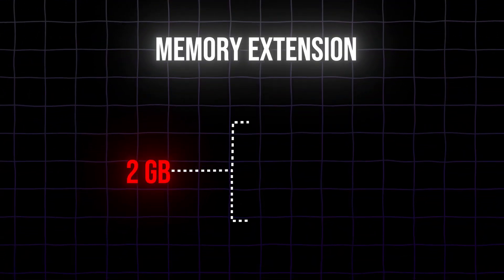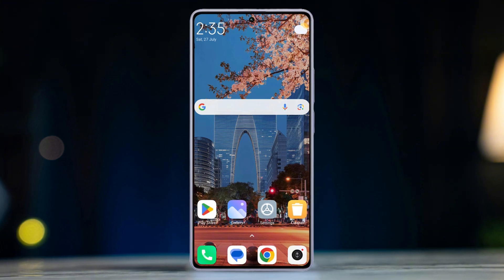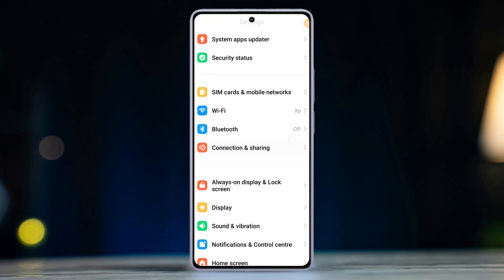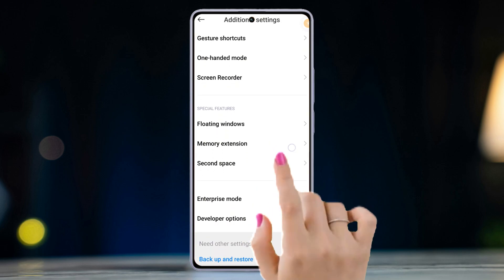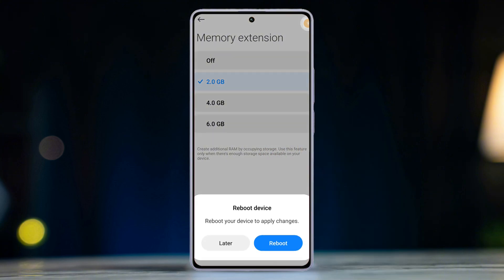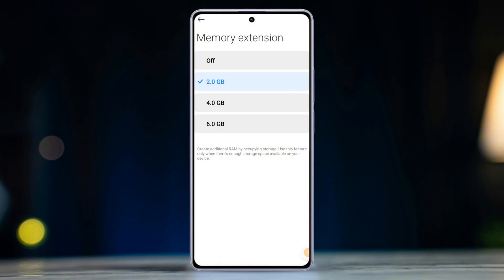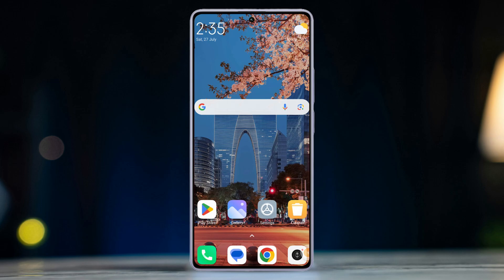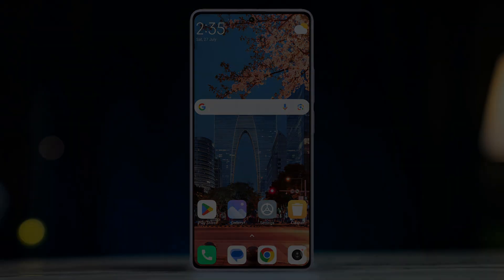How to Turn off Memory Extension on Xiaomi Phones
Do you want to turn off the memory extension feature on your Xiaomi phone? Memory extension allows your device to use part of the storage as virtual RAM, improving multitasking performance. However, it may reduce available storage space. If you're facing storage issues or simply don't need this feature, you can disable memory extension easily. This guide will walk you through the steps to turn off virtual RAM and manage your Xiaomi phone’s memory settings to optimize performance and storage.